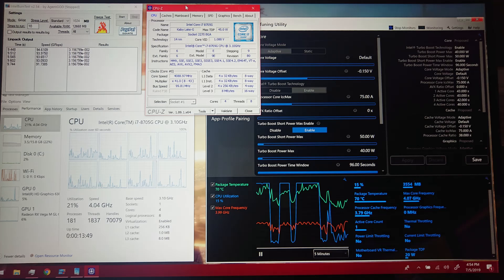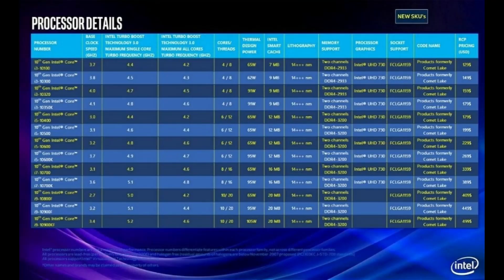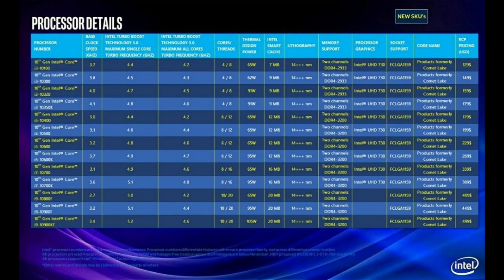i7-8705G Mini Review: Testing Intel's Golden Quad Core Sample!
Without a doubt this is the most efficient unlocked Quad Core I have tested. If Intel can make this, they can make a 105w 10-core next year... But I doubt they can make tons of em'! TIMESTAMPS:
1) Why does this exist? 0:40
2) Why is this is a cool CPU? 2:10
3) Test Results 2:32
4) Efficiency Numbers 3:33
5) What this means for Intel's 10 Gen Core Series! 5:56
6) A CPU is only as good as it's software! 8:35
7) Conclusion 10:56
8) Bell Button! 11:34